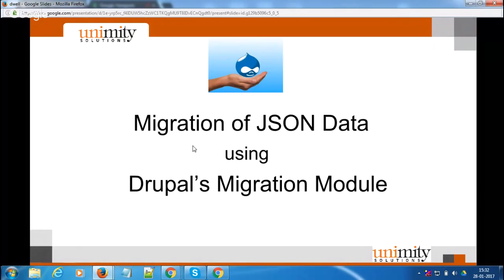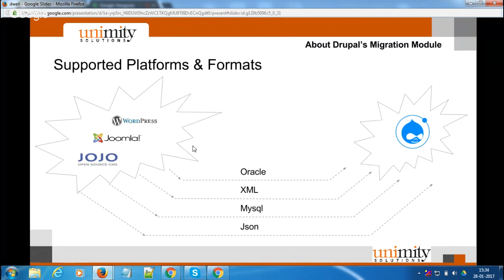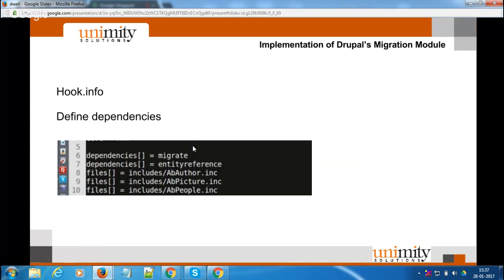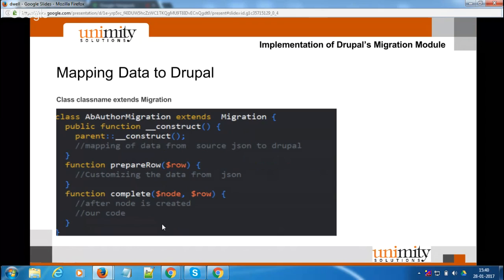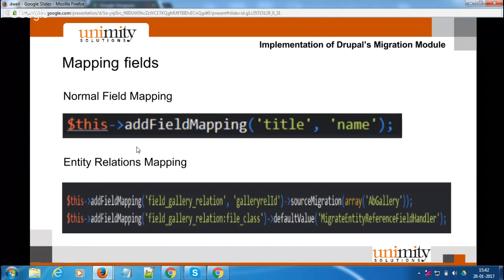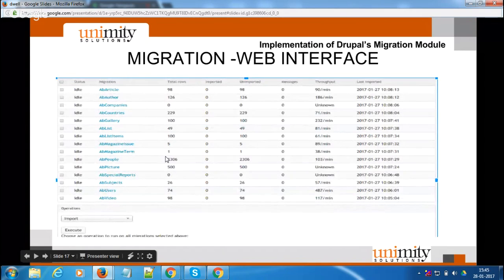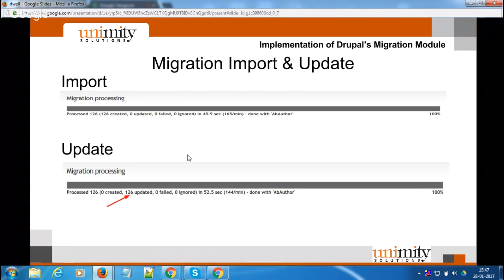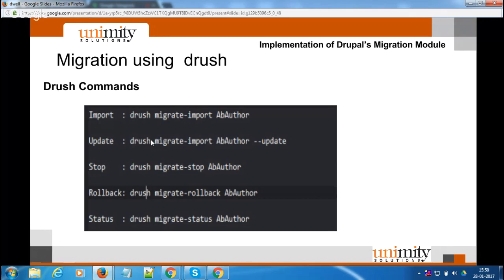Dwell in Drupal 8 - Data Migration in Drupal using Migration Module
This session talks about migrating data into Drupal from various platforms like Wordpress, Joomla, etc... Data in any website can be in the form of plain text, text with html attributes, images with various extensions or videos in various formats like Webm, Matroska, Flash Video, F4v etc. Website may also embed scripts from external data say, instagram and likewise.
The Data should be migrated without loss during the process of migration. In Order to achieve this we have various methodologies that can be implemented. One of the ways is to implement it through migration module used in drupal. This Migration Module is more flexible and can be customized as per the requirement.
Using Migration Module, we can import datas as Users, Tags, Taxonomy, Node, files, Comments. We can migrate Data through web interface and through Drush commands as well.